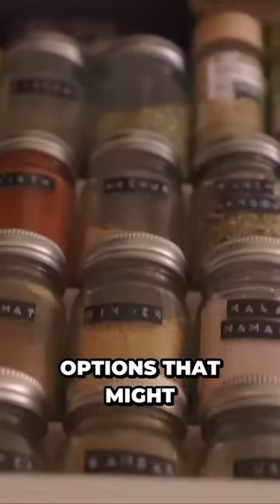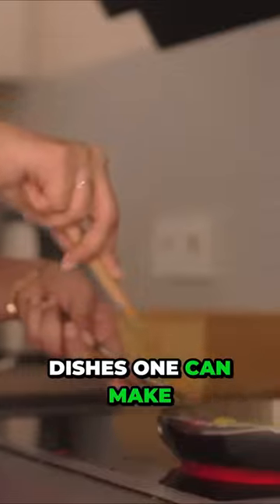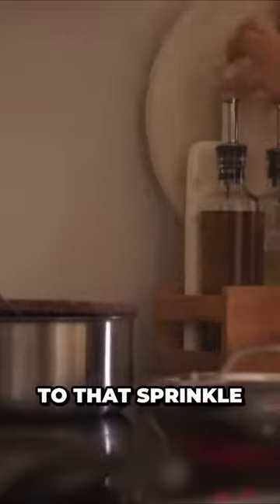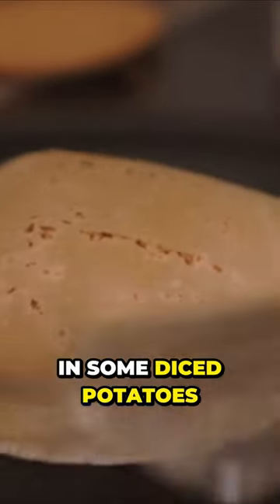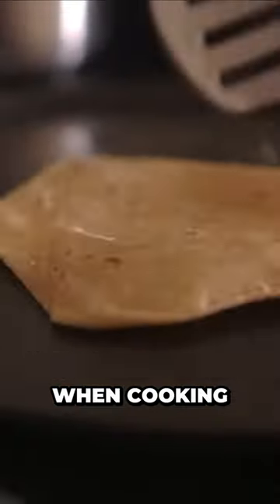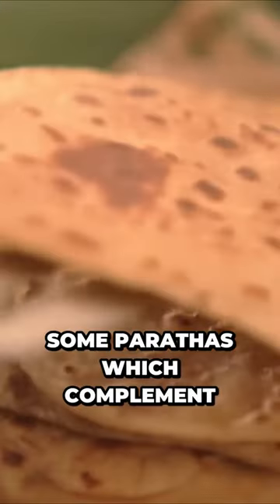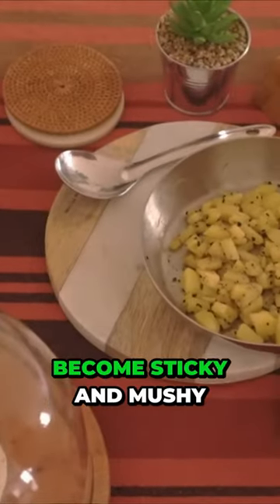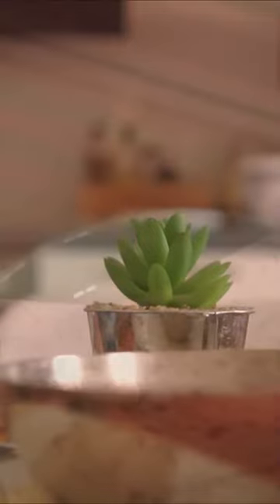Easy Pepper Aloo Recipe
These are some of my fav organizers:-
* Cup Organiser
* Ikea Containers
* Lid/ Pots & Pans Organiser
* Spice Jars
* Door Hooks
* Mobile Stand
* Command Hooks
* Cable Organizer
* Kitchen Roll Organizer
* Chopping Board Organizer
* Dish Drying Mat
* Thin Chopping Board Organizer - next to sink
* Drawer Divider
* Fridge Organising Boxes
* Felt Pads for floor protection
* Wall Protectors